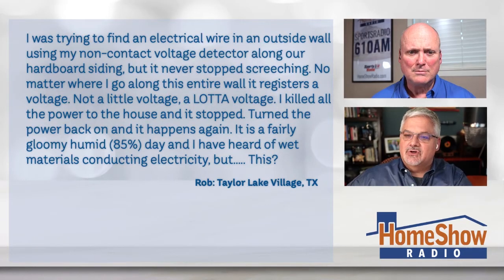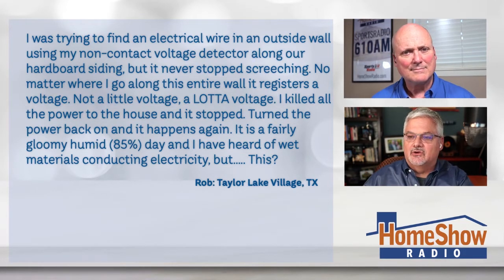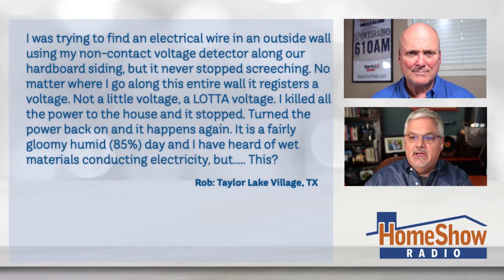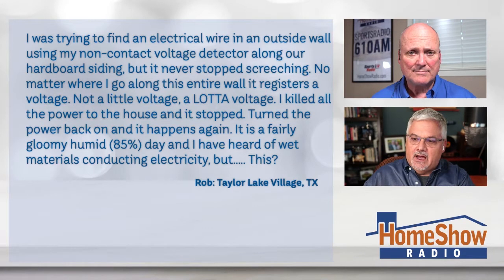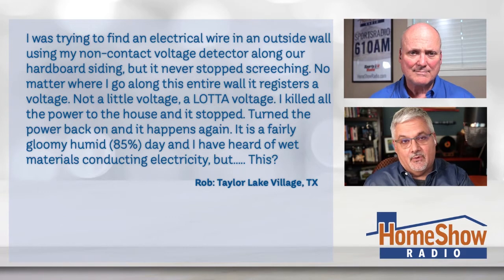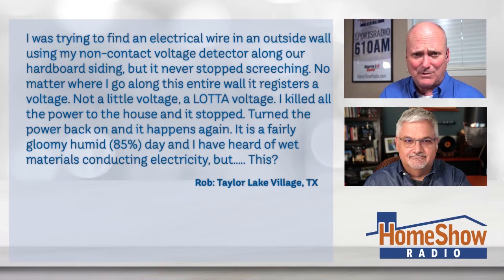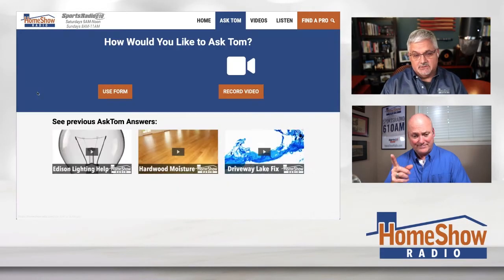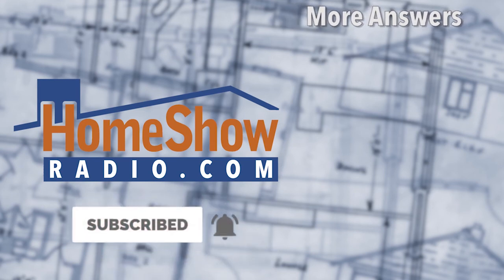What's the right way to trace the location of an electric line?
Ever wonder how you trace an electrical line? Tom is here to help you out!